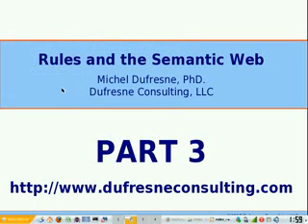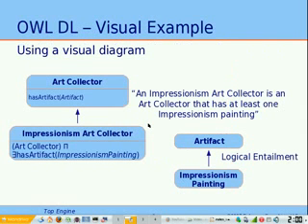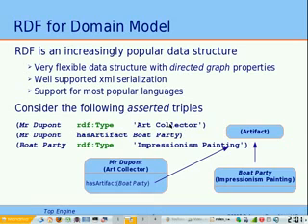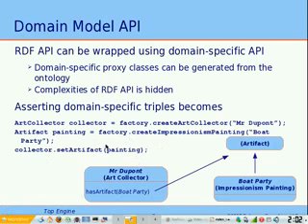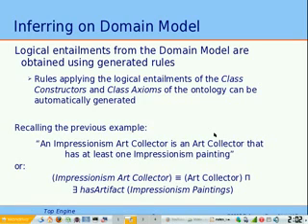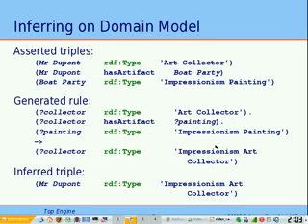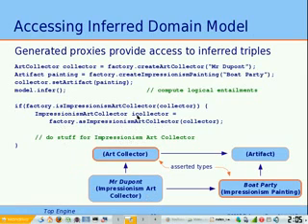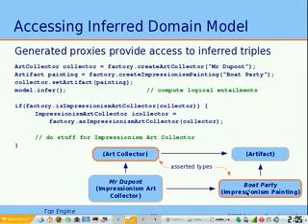Rules and Semantic Web - Part 3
This is the part 3 of a 3-part series that discuss on how we can use Semantic Web technologies for modeling Domain Model of Rule-based Business Application.

In this part I'm presenting how the formalism developed in the first 2 parts can be used as the foundation of a Model Driven Archtecture.